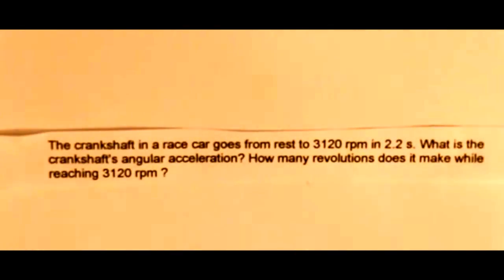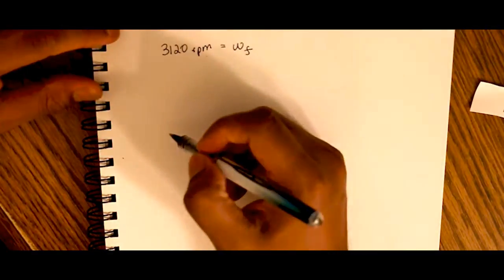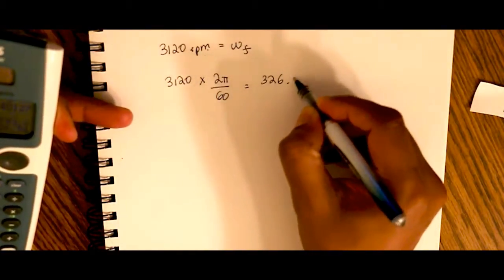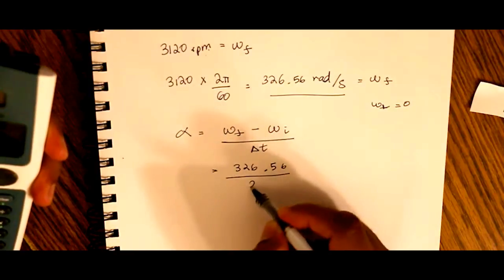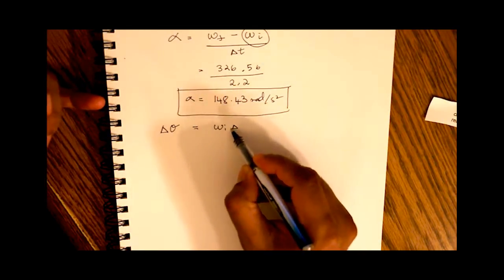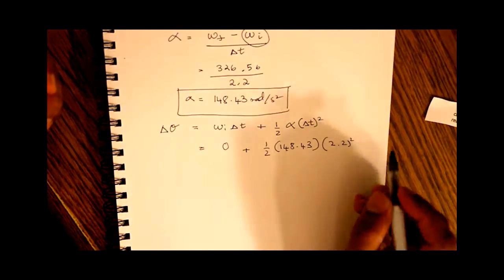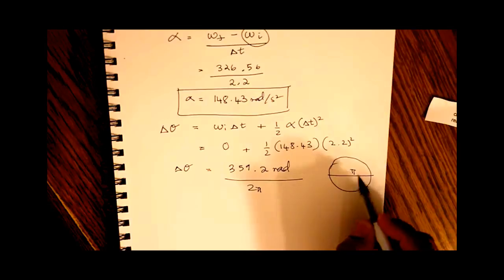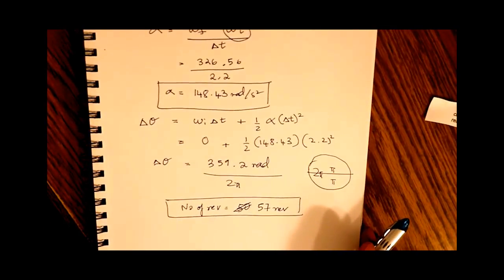Crankshaft racecar - Calculate angular accelerations & no of revolutions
The crankshaft in a race car goes from rest to 3120 rpm in 2.2 s. What is the crankshaft's angular acceleration? How many revolutions does it make while reaching 3120 rpm ?